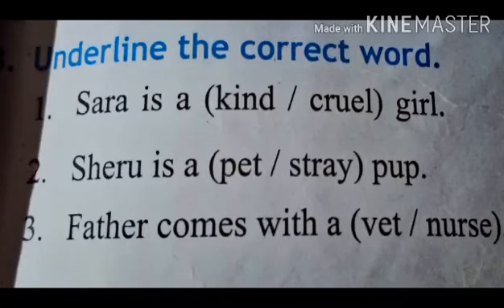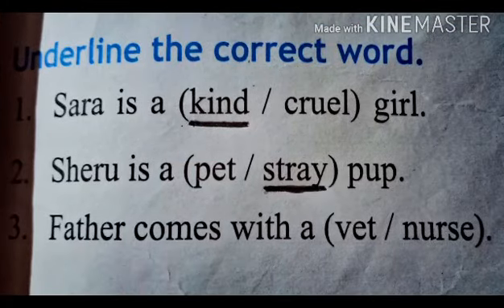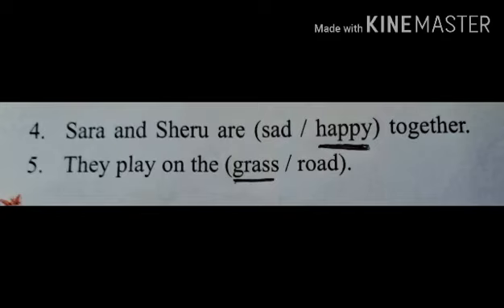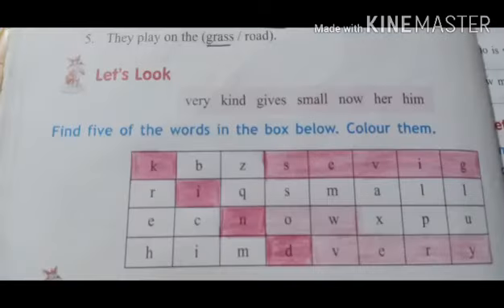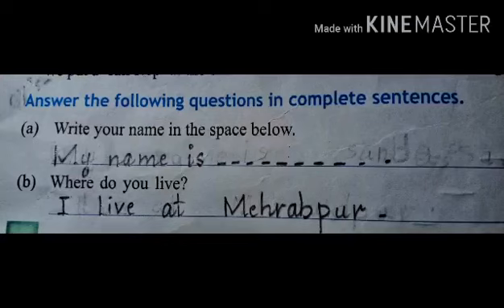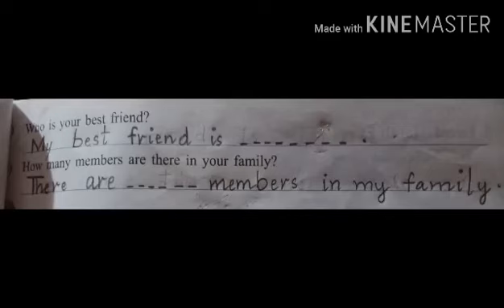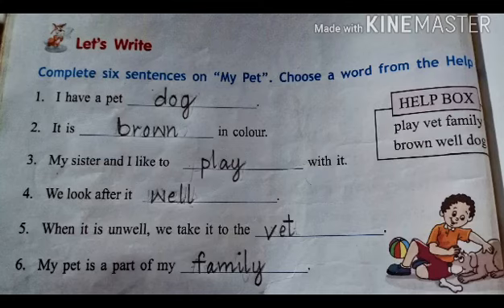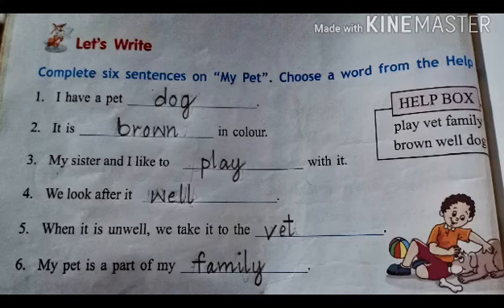Class One Subject English Exercise of lesson #1 Sara and Stray Pup